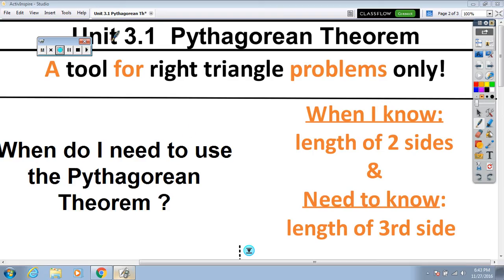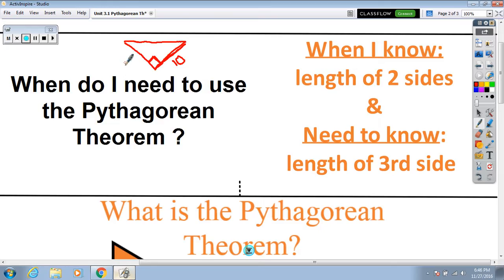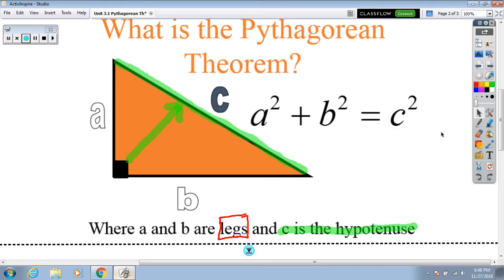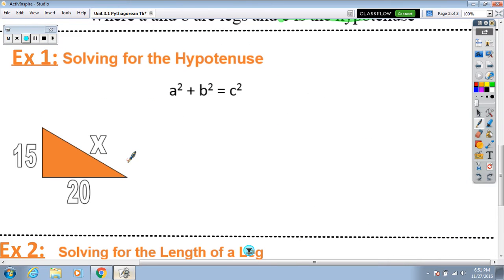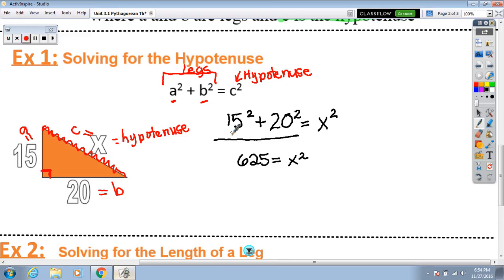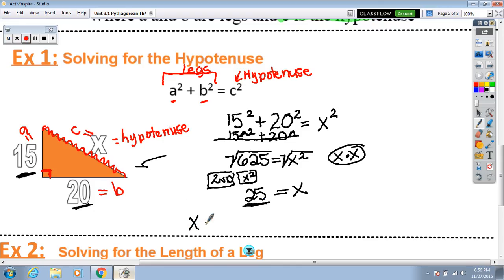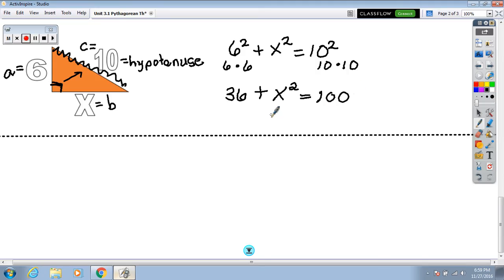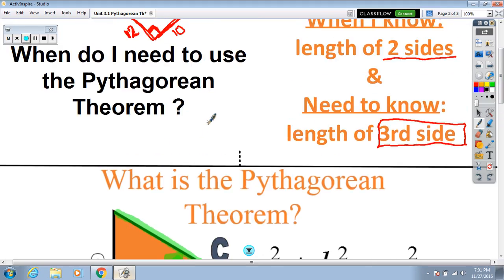Unit 3.1 Pythagorean's Thm #1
This is the first video of two on Pythagorean's Thm which is used as the first lesson of Unit 3 Trigonometry to prepare students for how to find a missing side of a right triangle only

for school purposes only.